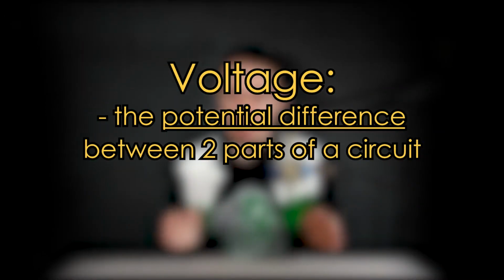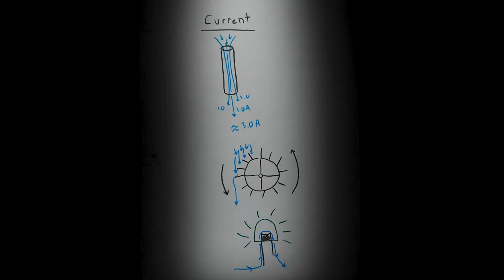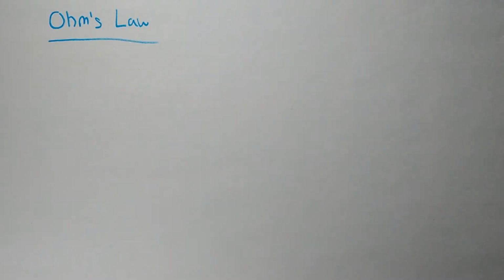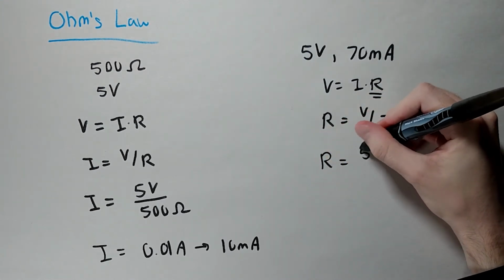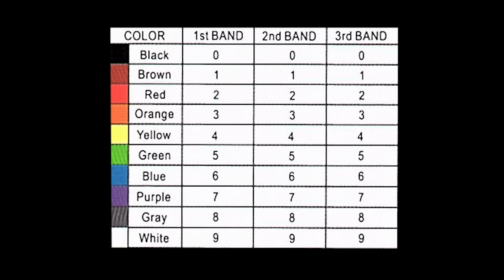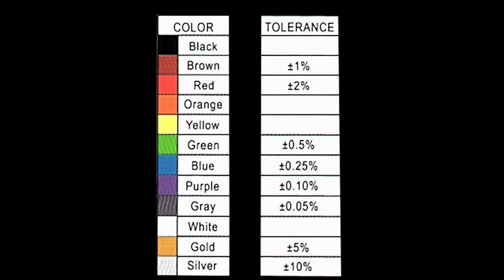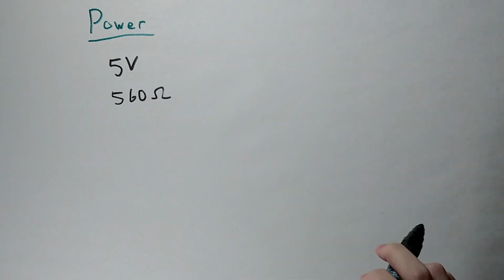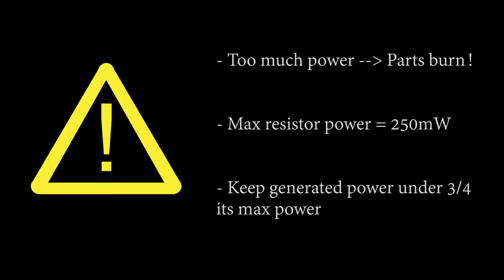An Overview of Power (Zoombot Series: Part 1A)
Presented by our Soccer Bot lead Gabe, we provide an overview of Ohm's Law, using a resistor in series with an LED, LED polarity, resistance color codes, and power/heat considerations. Happy Zooming!

Timestamps:
Ohm’s Law V=IR (3:40)
Example: using a resistor in series with an LED (4:05)
Resistance color-code in kit (6:11)
Consider power/heat with resistors, LEDs (9:08)

Need Help? We're looking forward to working with you!